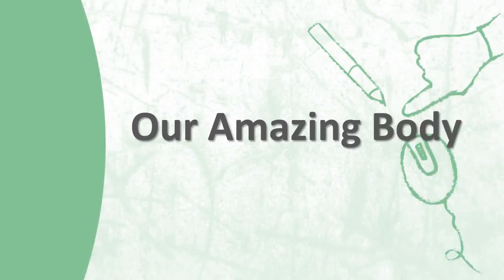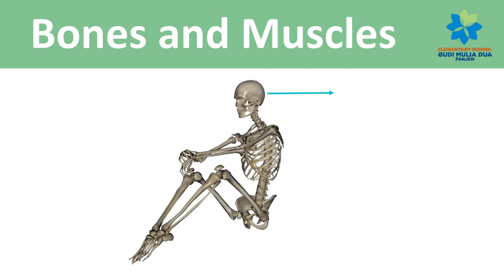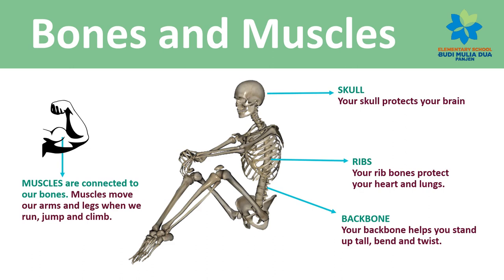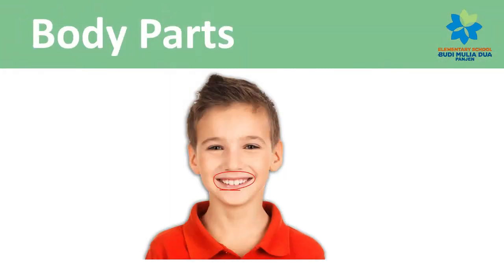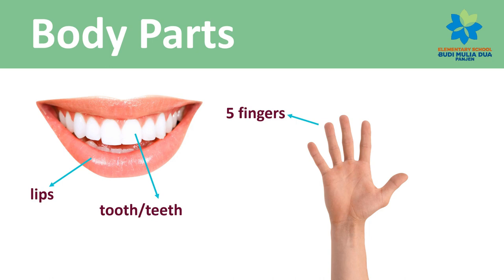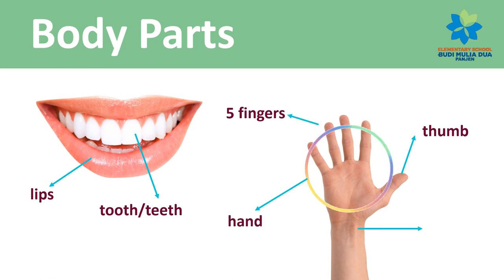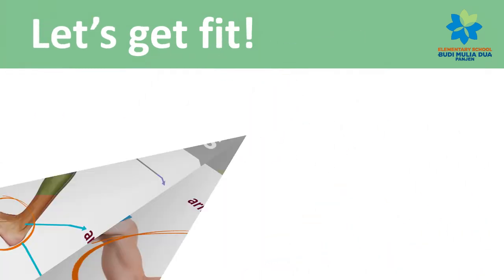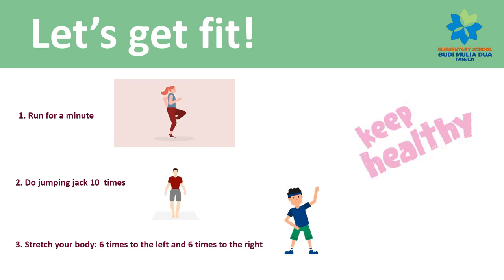AMAZING BODY | ENGLISH GRADE 3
English with Ms.Emy